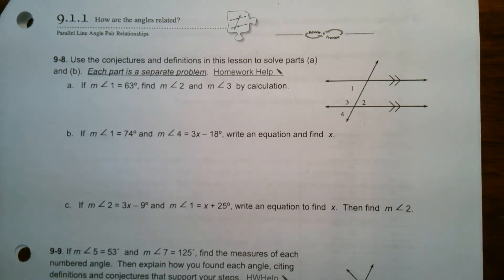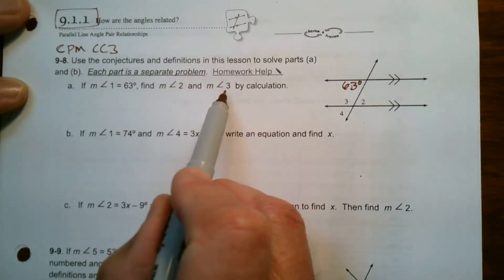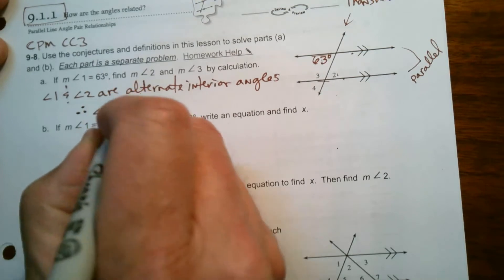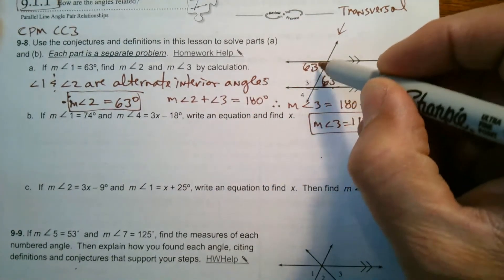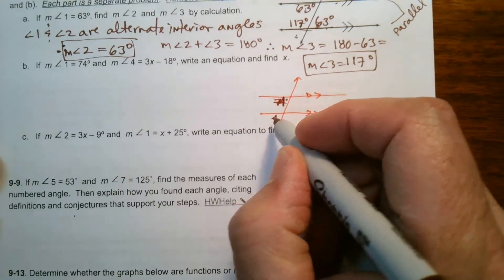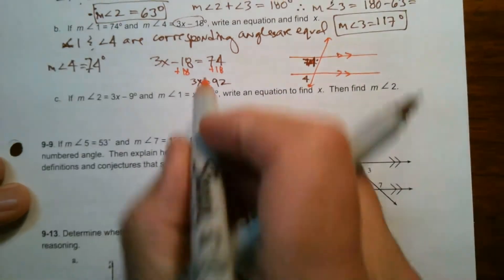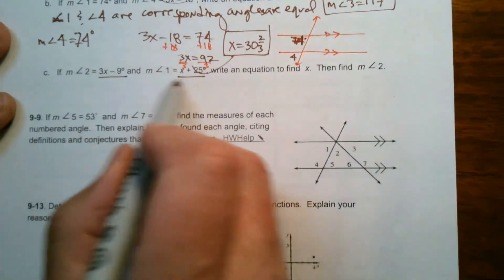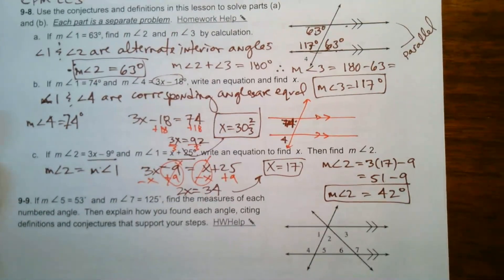CPM CC3 Section 9.1.1 #9-8 (Parallel lines cut by a transversal)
Learn with Mr. Dell as he explains how to find angel measures given two parallel lines cut by a transversal.